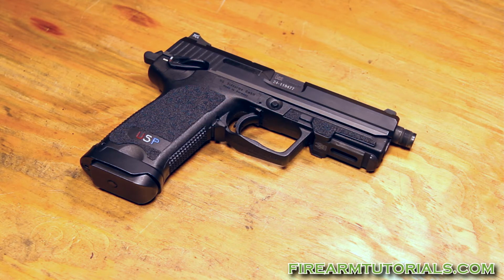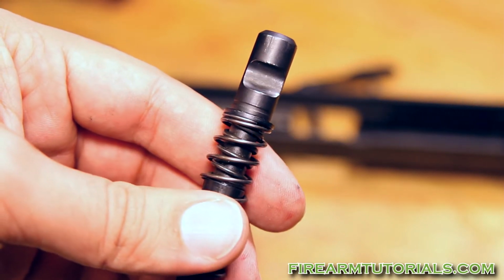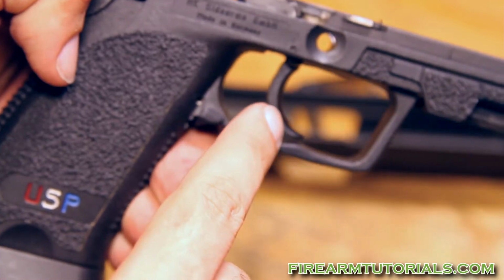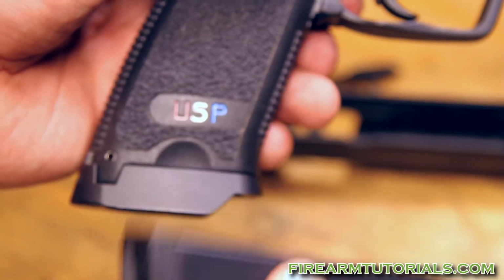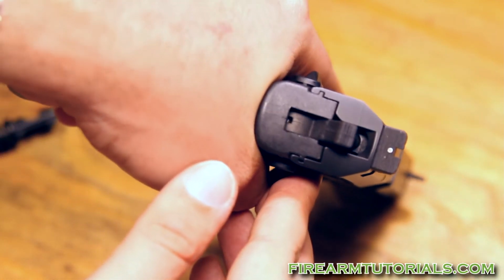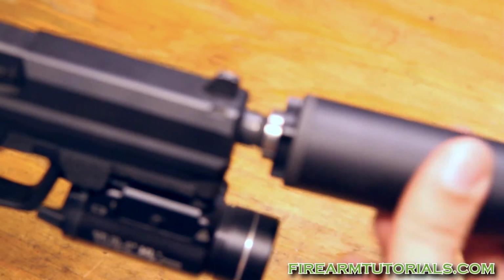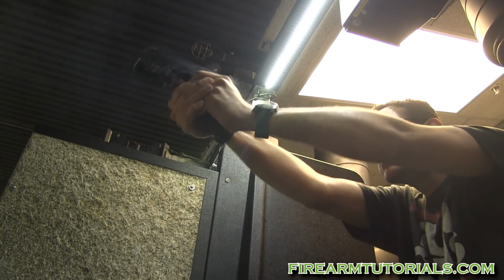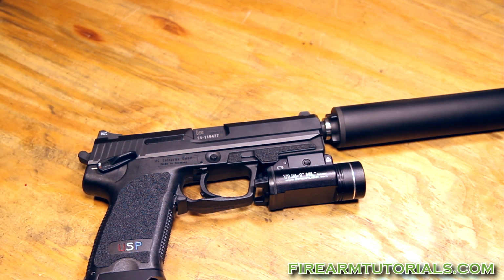HK USP-SD 9mm Chapter 2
Here is another look at the USP-SD "Tactical" 9mm from HK.